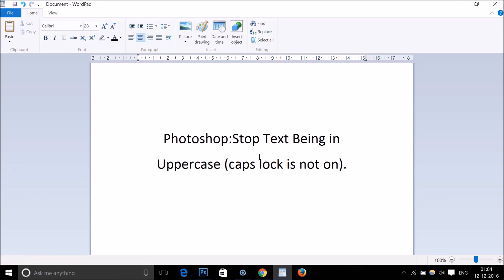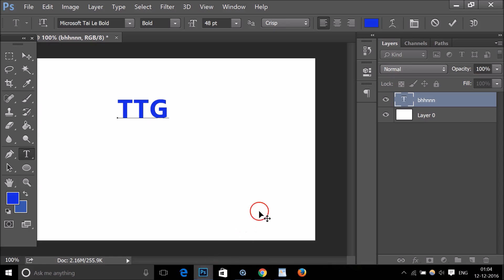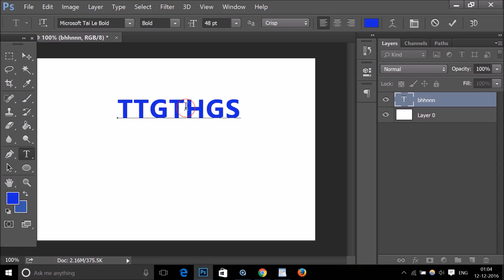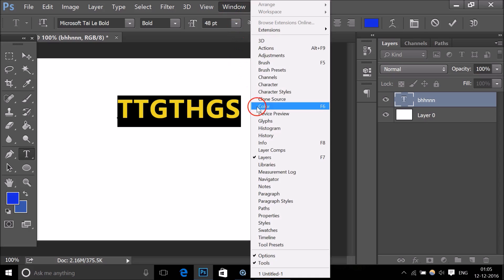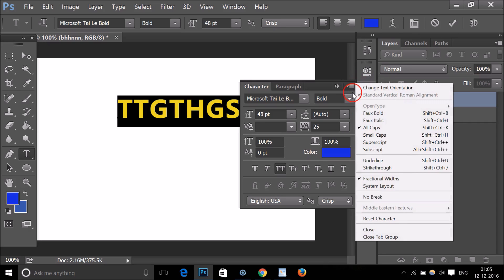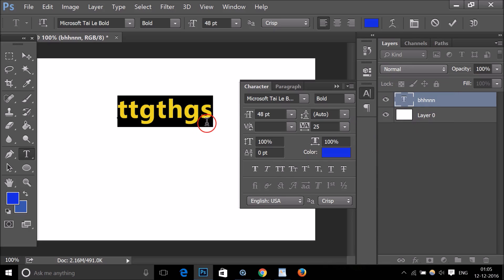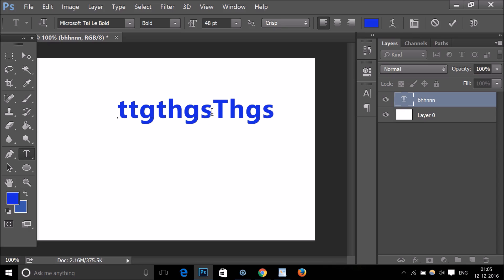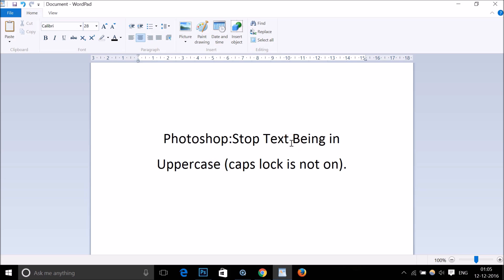Photoshop: Stop Text Being in Uppercase(Caps Lock is Not On)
Step 1: Go to Your Photoshop Document, Select Your text.

Step 2: Go to Window, Select Character.

Step 3: Click On Options, Turn Off "All Caps".

Step 4: Now, Type your Text, You will back to normal typing,